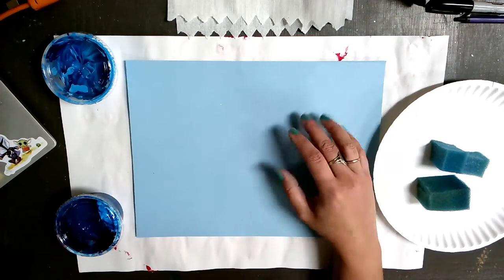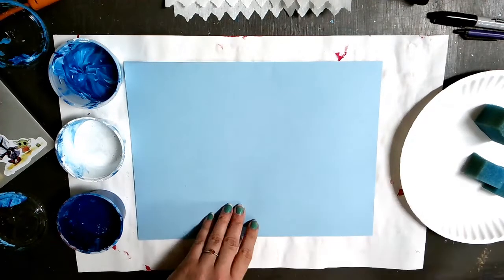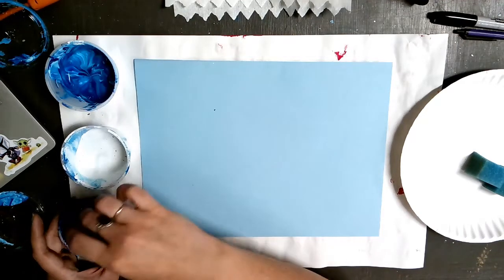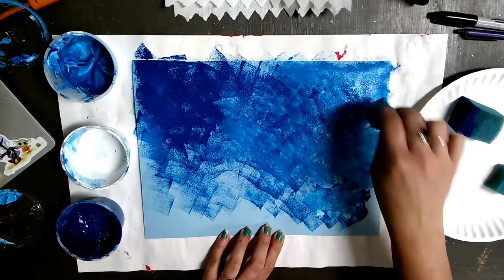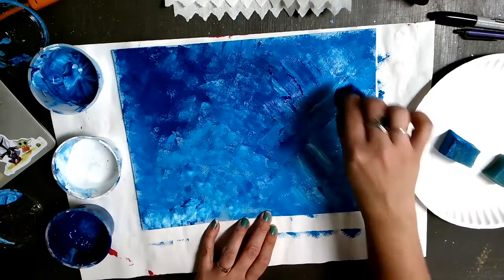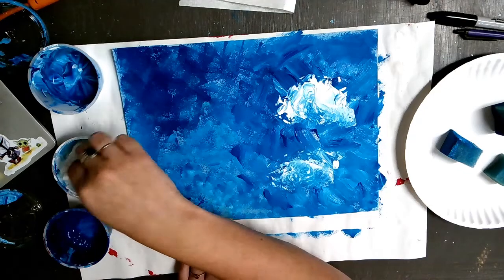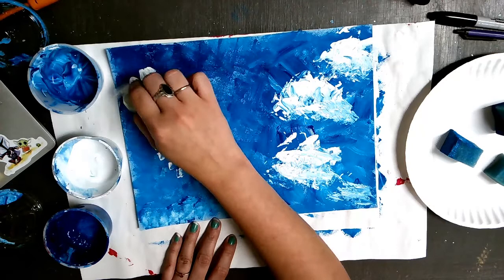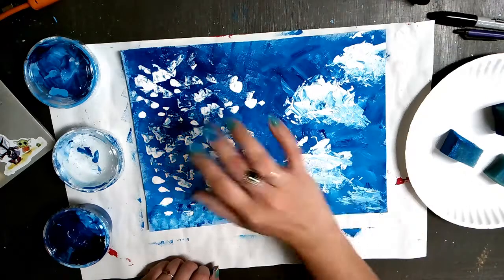Painting with Blue Van Gogh&Monet